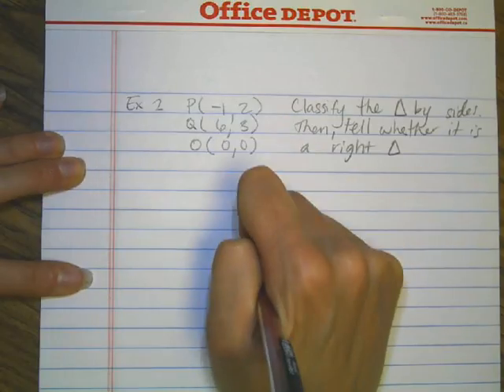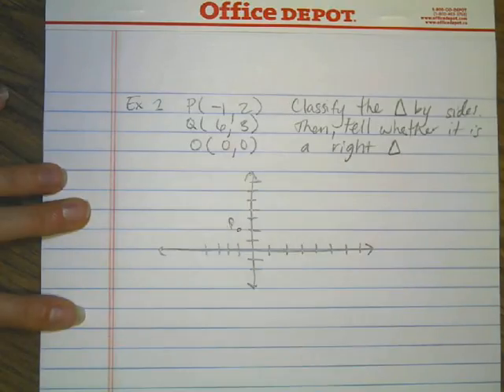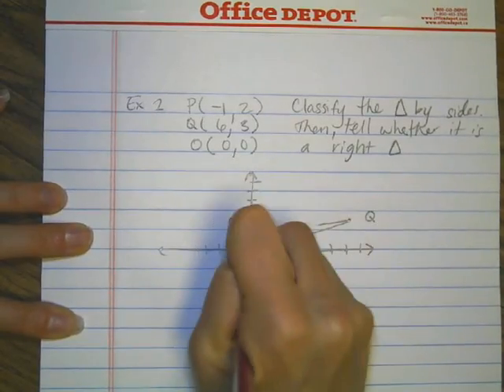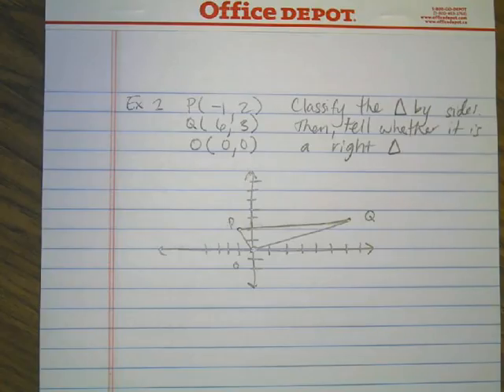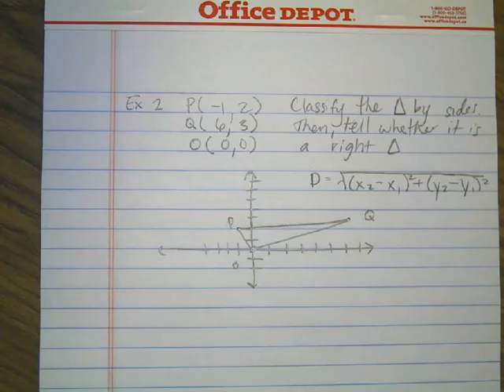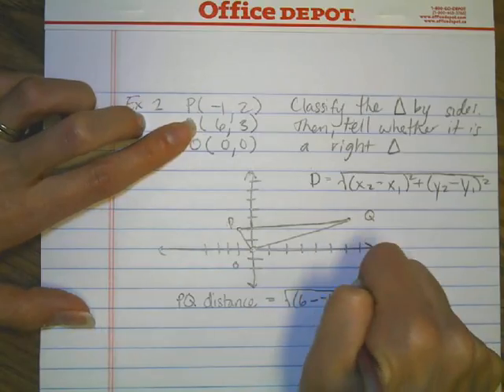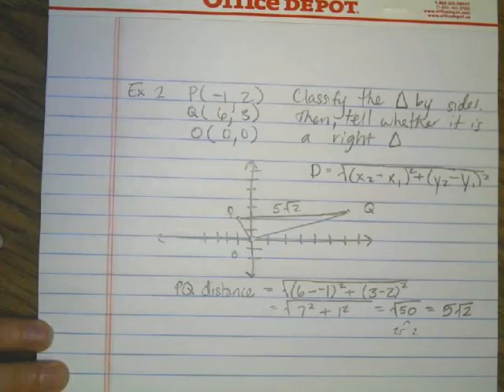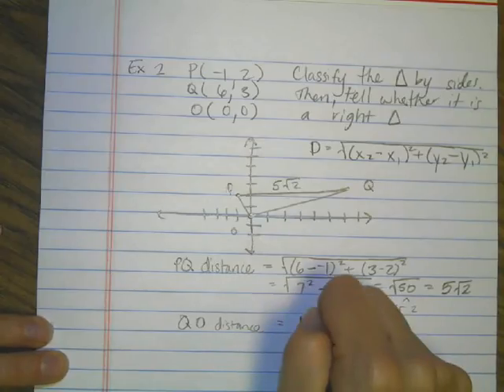Geometry 4 1 Part 2